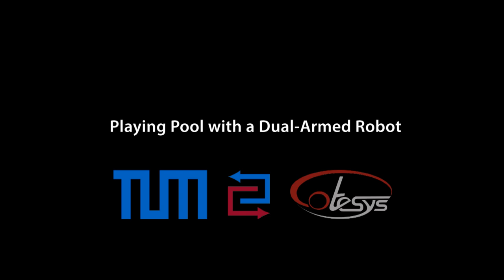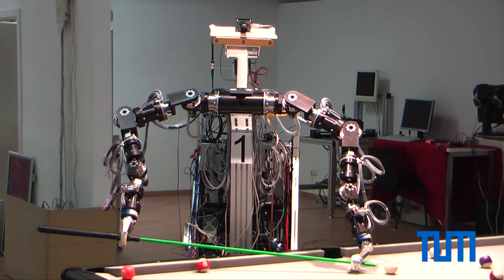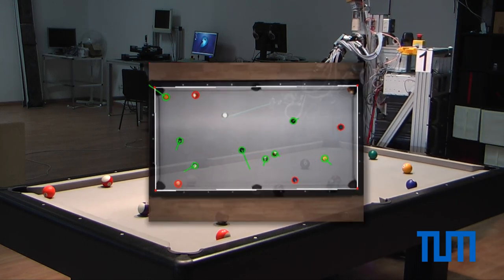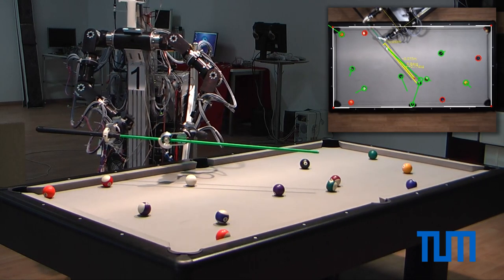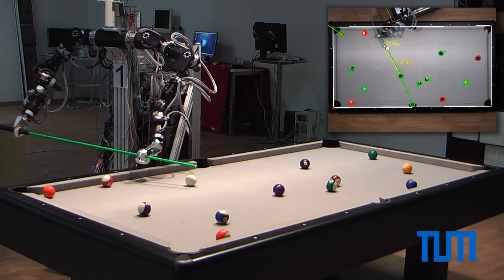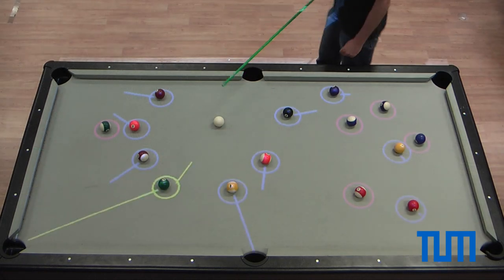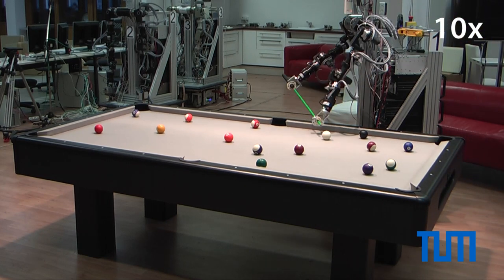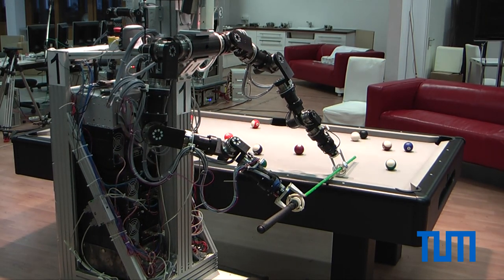Pool Playing Robot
This video shows a robot that is able to play autonomously pool. Due to a camera fixed on the ceiling, a robot can calculate the success probability of each shot and can decide independently which ball would be the easiest one to whole in. The information can also be projected onto the table. In this way the human player could have support from a computer. It is necessary to optimize the manipulator pose online in order to find the optimal shot speed. The sequence at the end of the video illustrates the robot’s capability: The robot can hole five balls at a stretch.